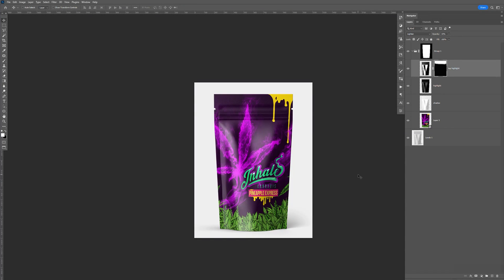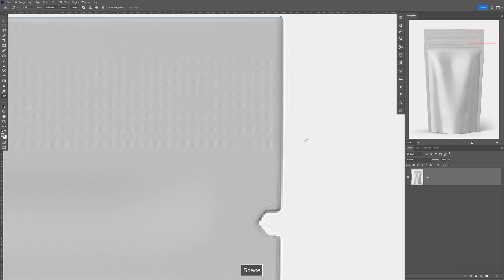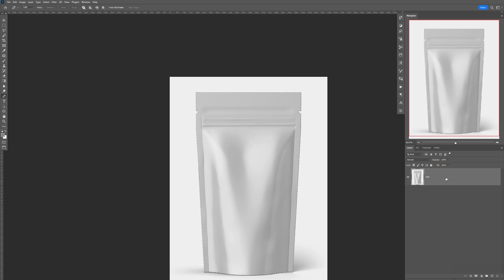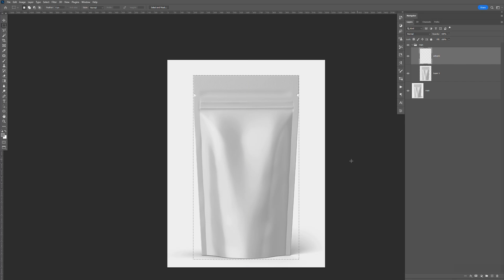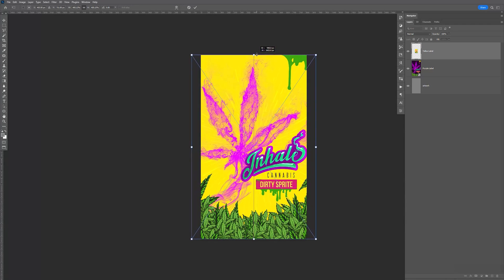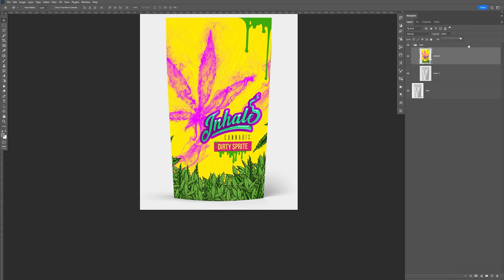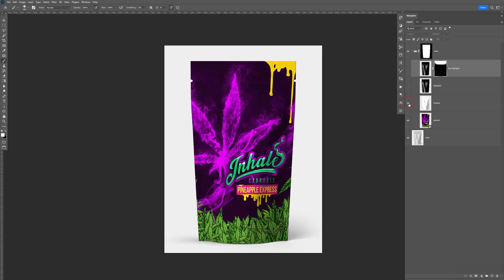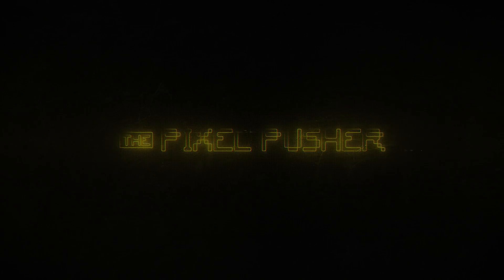Photoshop Tutorial - Mylar Bag Mock-Up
In this Photoshop Tutorial, I show you how to create a mylar back mock-up for your products.